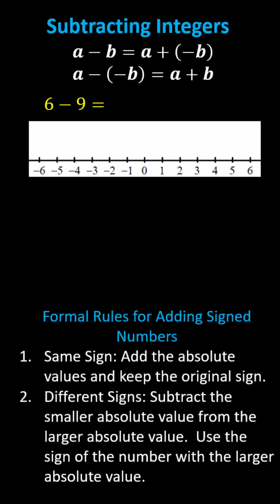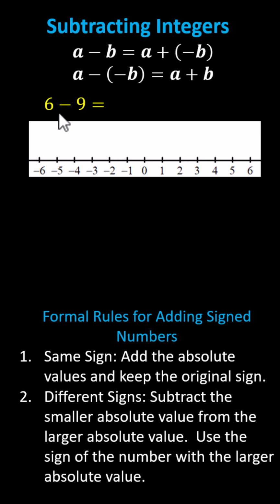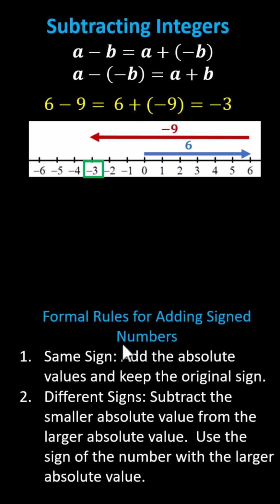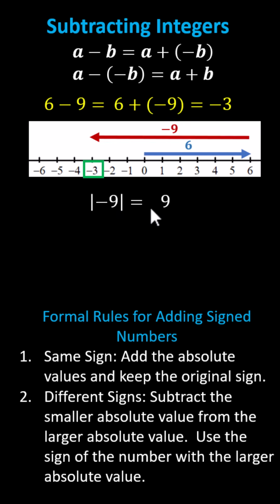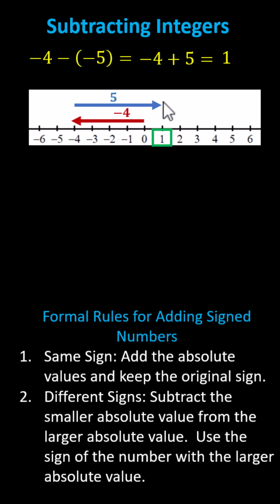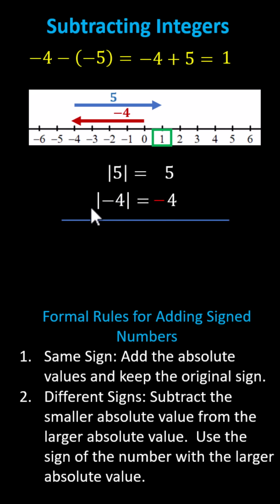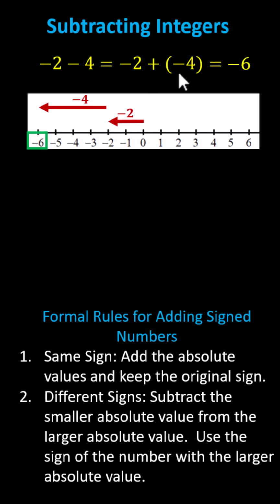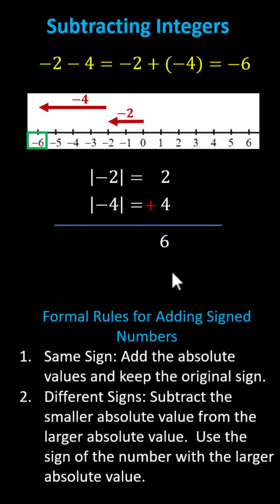Subtracting Integers Using Formal Rules and the Number Line (7NSA1)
This video explains how to subtract integers using formal rules and the number line.